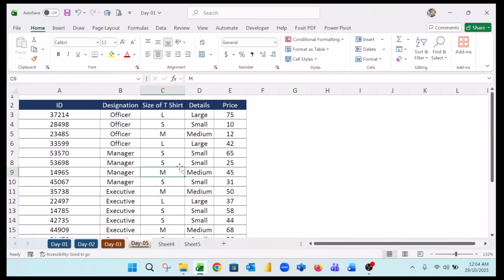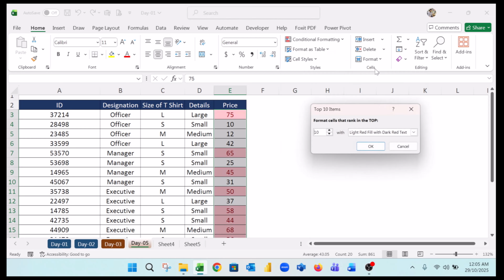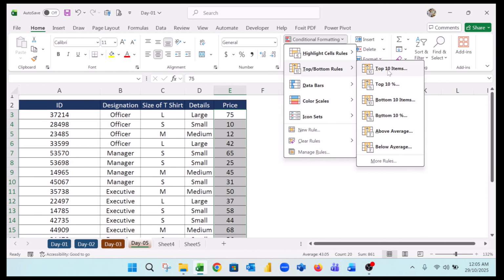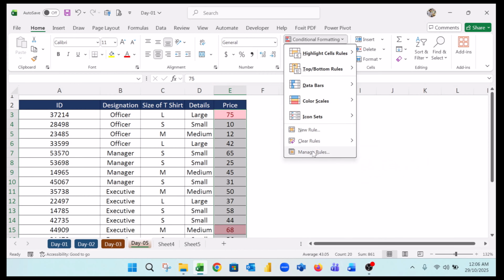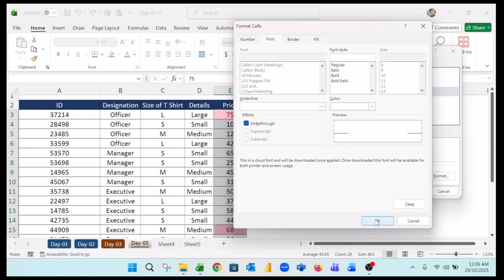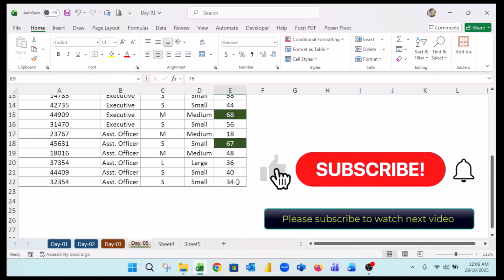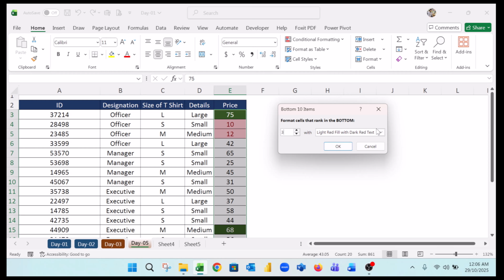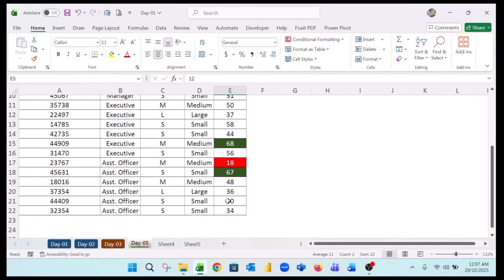Highlight Top and Bottom Values in Excel Tutorial | Beginners to Pro Day 5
In this Beginners to Pro (Day 5) Excel tutorial, you’ll learn how to use Conditional Formatting’s Top & Bottom Rules to highlight your best and worst data points instantly.

📘 You’ll Learn:

Top 10 Items & Bottom 10 Items

Above Average & Below Average

Color scales and data bars

Practical examples for reports & dashboards

Perfect for professionals and students who want to visualize data like a pro! 💡